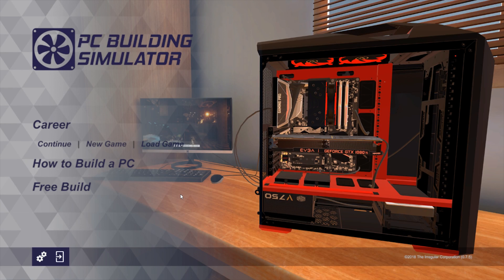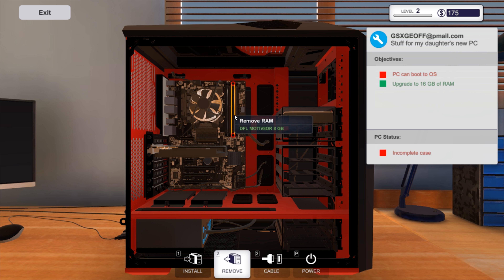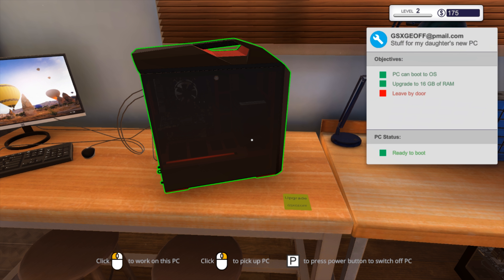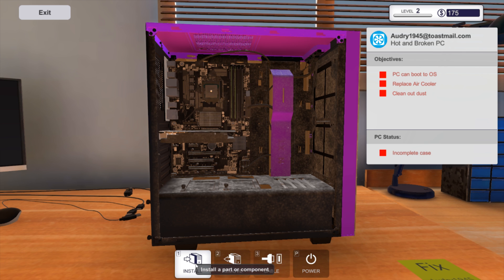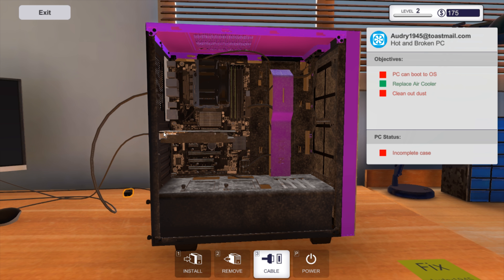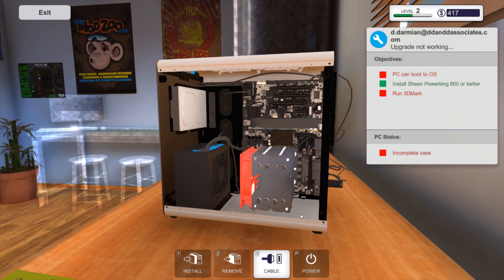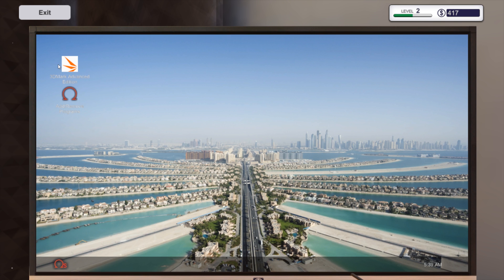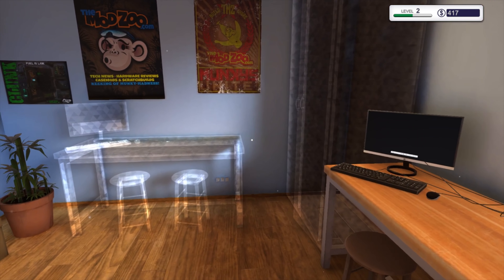PC Building Simulator gameplay : Full Release ep 2